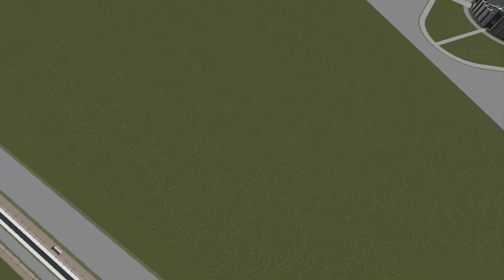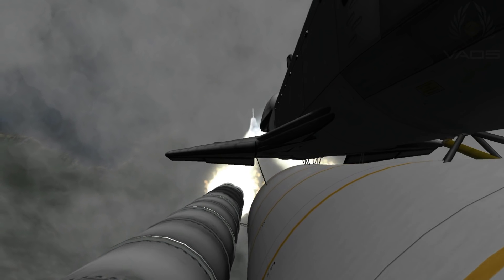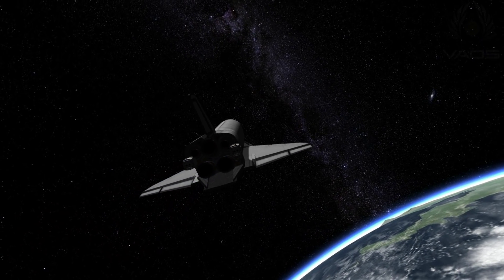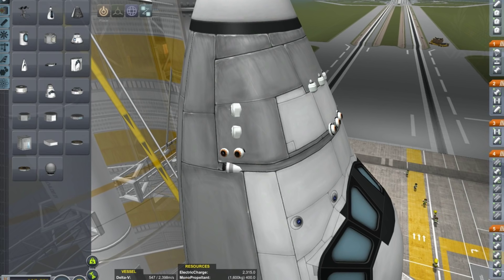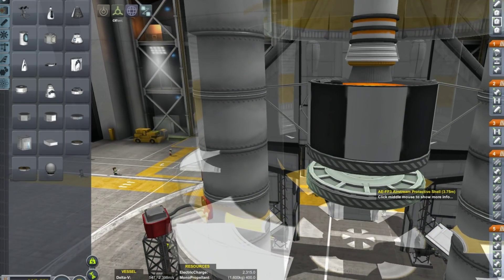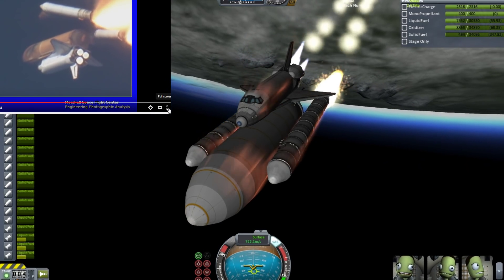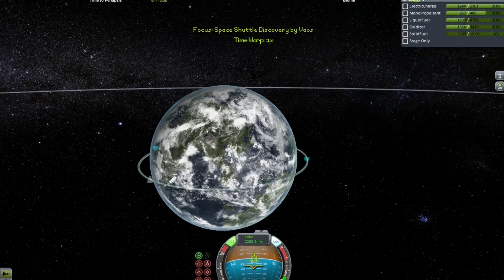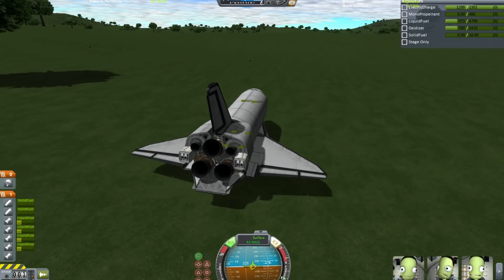KSP - SHUTTLE DISCOVERY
This video is so old that KSP was only at version 1.04  , and I make a lot of mistakes as well because I was still learning. So if you're actually watching this now, I salute you.    o7

In this old video I replicate the space shuttle. Mind you this was before the Space Shuttle engine parts were put in the game. not to mention the wings where way to small. SO I had to be creative.